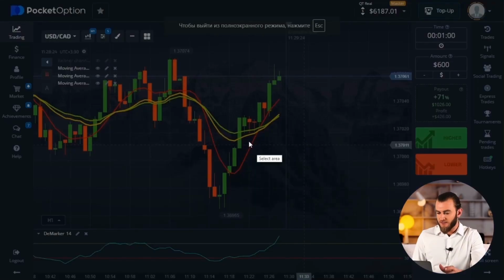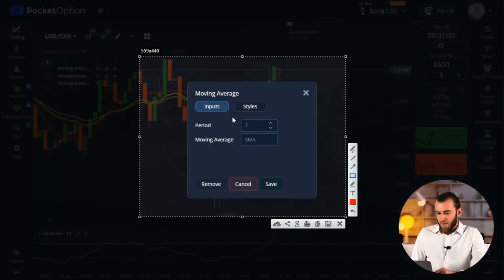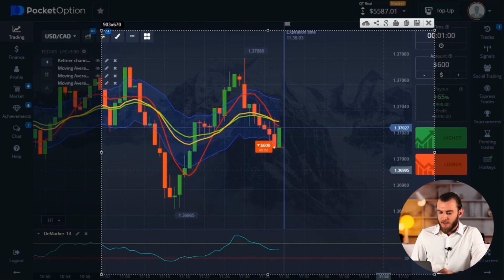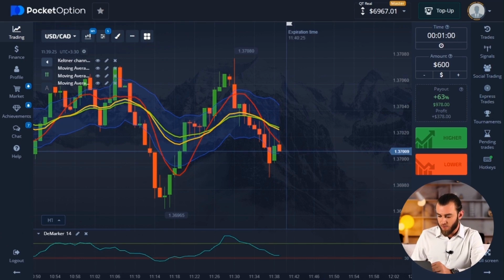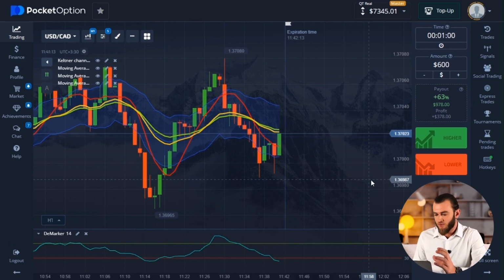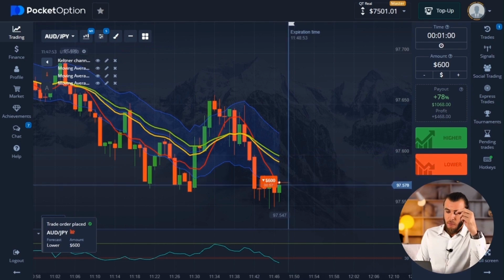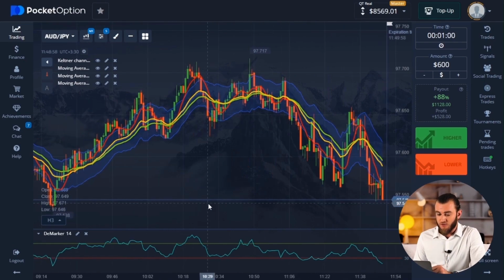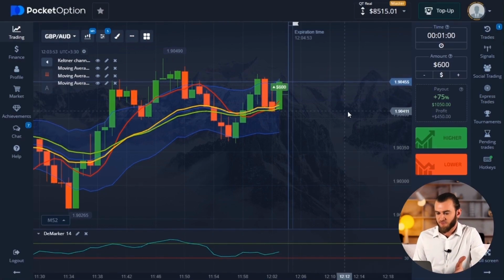The most profitable trading strategy | Trading binary options PocketOption 2024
Max Pocket Trade | Binary Options
★ Trading education for beginners and professionals

🔥 Write to me in Telegram
🔥 Write to me in Telegram and get 50% of your deposit on Pocket Option as a gift

00:00 - 00:12 - Introduction
00:13 - 02:18 - Strategy
02:19 - 03:20 - The first deal
03:21 - 04:36 - The second deal
04:37 - 06:27 - The third deal
06:28 - 07:43 - The fourth deal
07:44 - 08:57 - The fifth deal
08:58 - 09:49 - The sixth deal
09:50 - 10:09 - The seventh deal
10:10 - 11:18 - The eighth deal
11:19 - 12:32 - The ninth deal
12:33 - 13:48 - The tenth deal
13:48 - 14:26 - Results